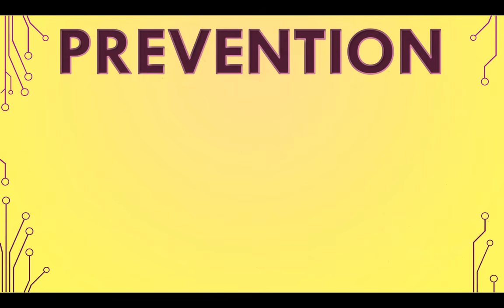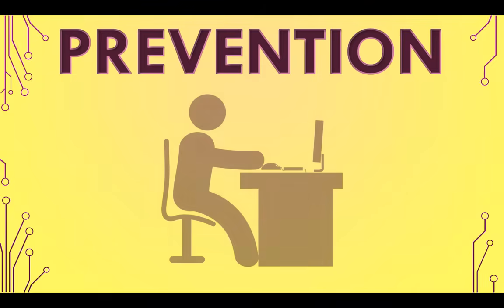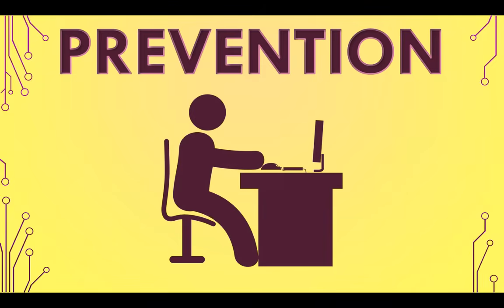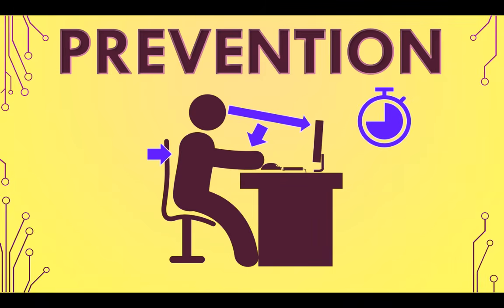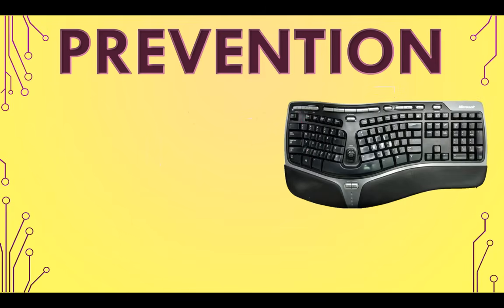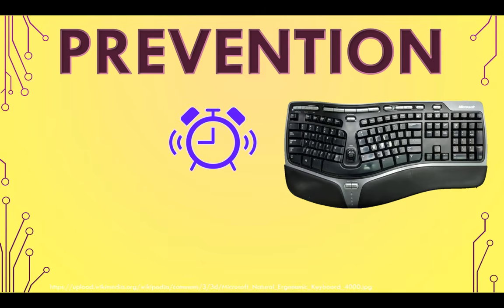Mr Long Computer Terms | What's the difference between RSI and CTS?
This video explains what is RSI and what is CTS and then what is the difference between the two. We also discuss how to prevent and protect yourself from them both.

Category: Hardware